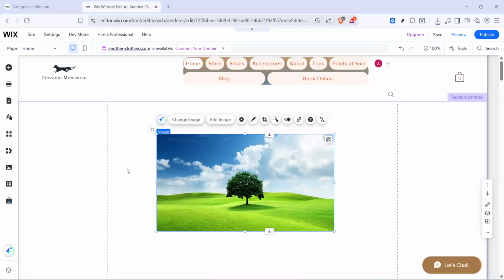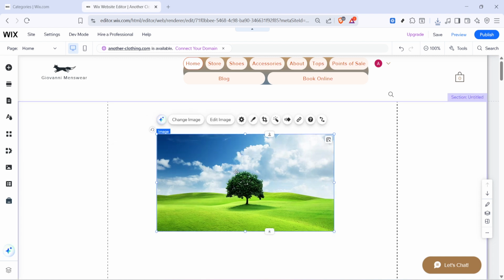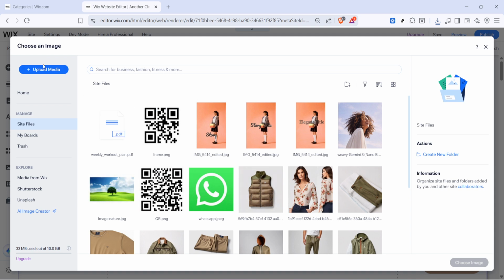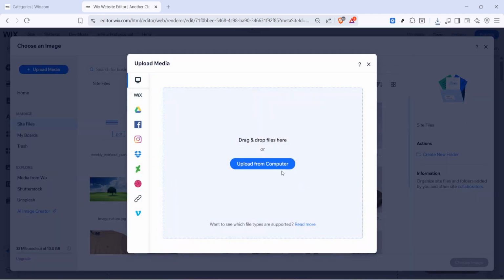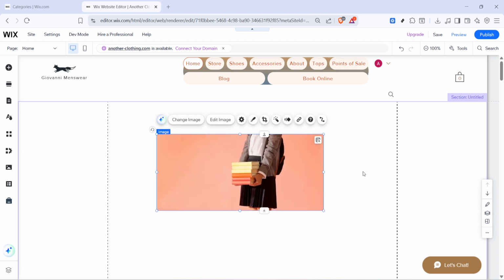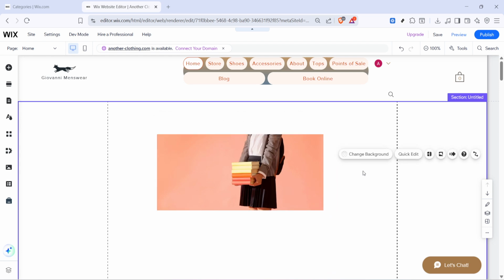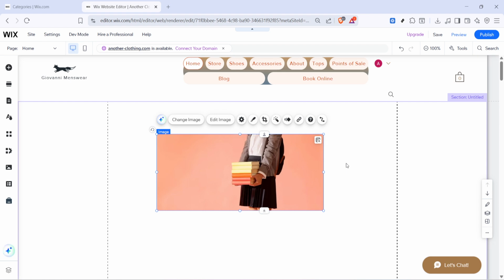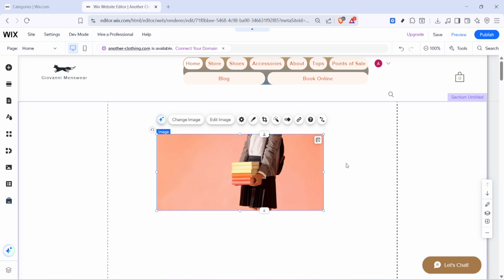How to Upload & Change Images on Your Wix Website (Step By Step 2026)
How to Upload & Change Images on Your Wix Website